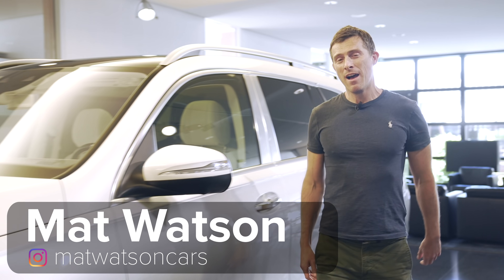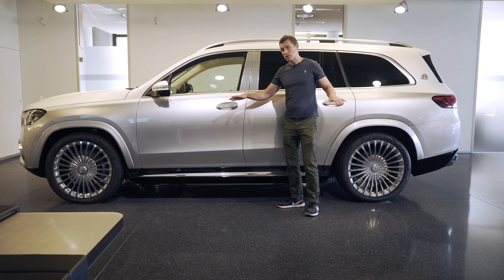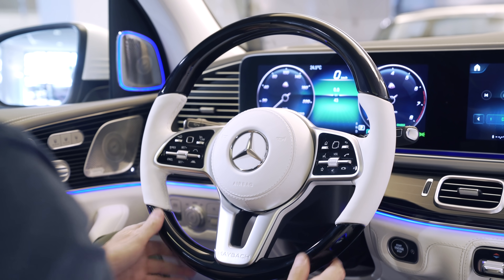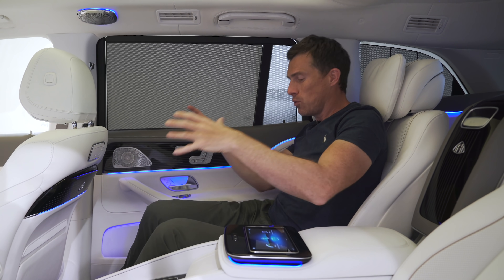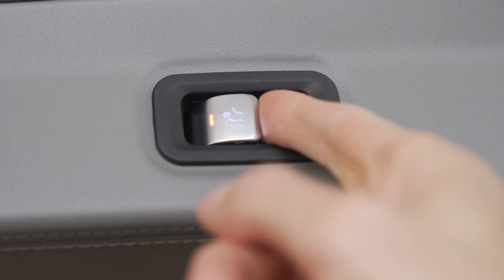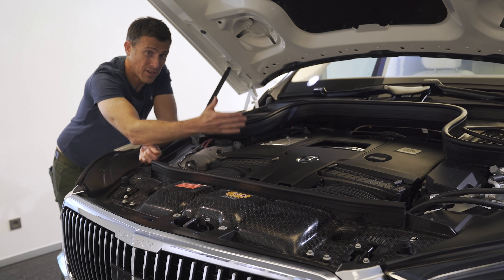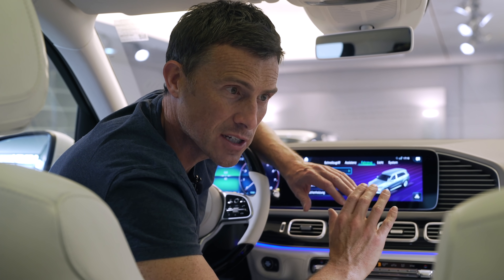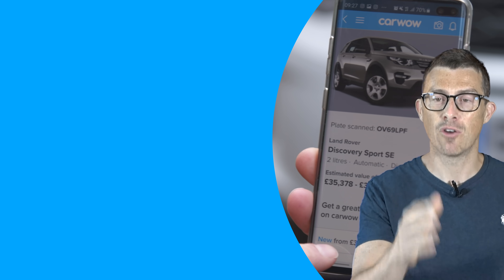Mercedes-Maybach GLS 600 - see why it's the German Rolls-Royce Cullinan!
On the lookout for your next car? to find the right car from the right dealer, at the right price.

Mat’s at the Mercedes Centre of Excellence for a very special video… He’s getting his hands on the new Mercedes-Maybach GLS 600!

It’s the first Maybach SUV and it starts from £150,000. But as you can imagine, once you chuck in a couple of options the price easily increases… And the one Mat’s reviewing costs £250,000!!

So what do you guys think - is this ultra-luxurious (and ultra-expensive) SUV the #1 posh SUV? Or are established names like the Bentayga & Cullinan still well ahead?

Chapters
00:00 Intro
00:39 Exterior Design
02:16 Interior Design
03:50 Back Seats
05:28 Boot
05:56 Soundproofing
06:50 Engines
07:40 Sound System
08:05 Comfort
09:00 Verdict